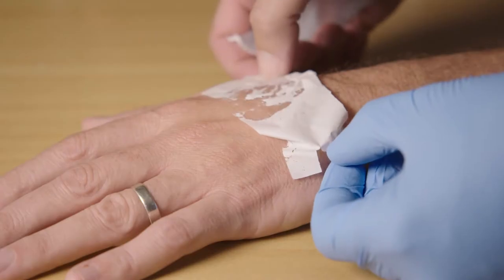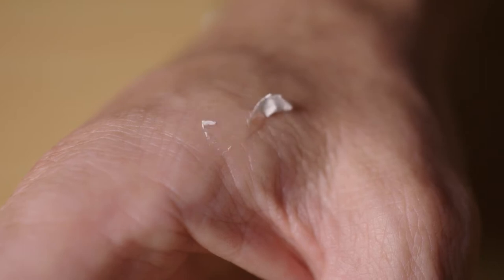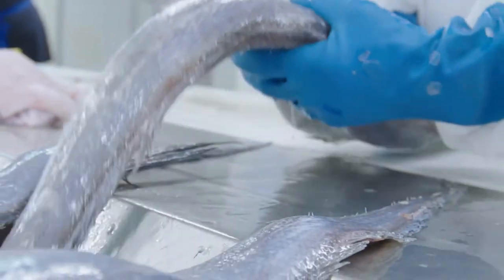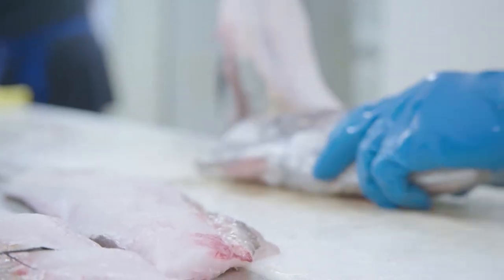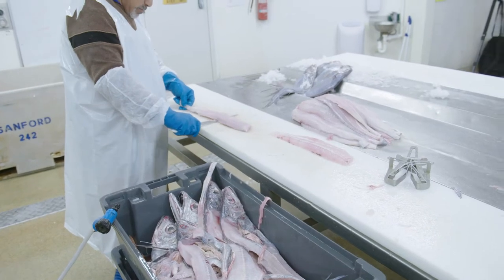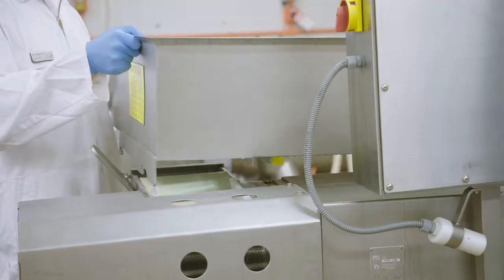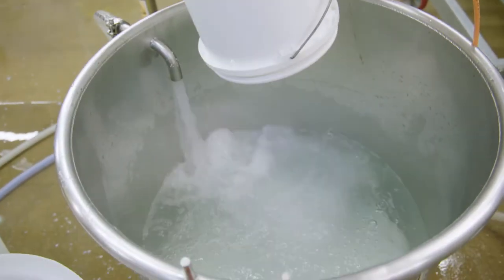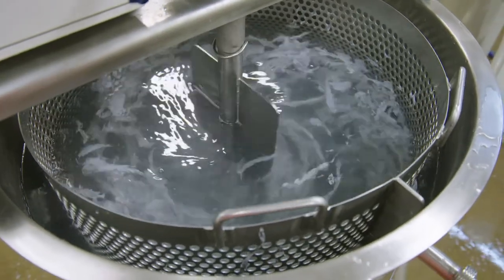Sanford & Revolution Fibres Wrinkle-busting Nanotechnology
Two New Zealand companies are working together to transform sustainably caught fish into nanofibre facemasks that can reduce wrinkles by up to 31.5%.  The fish is hoki which is sustainably caught by Sanford, New Zealand's biggest and oldest seafood company.  The nanofibre tech comes from Revolution Fibres which has perfected the techniques for creating skin-penetrating collagen masks that can do amazing things for skin.